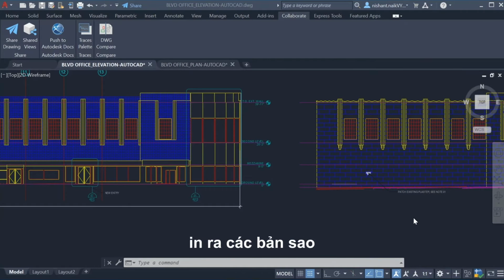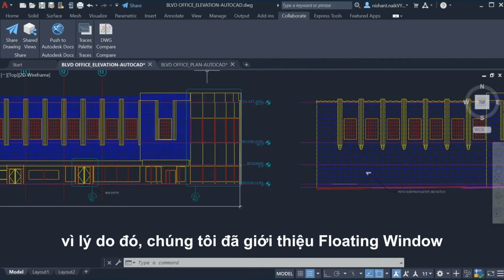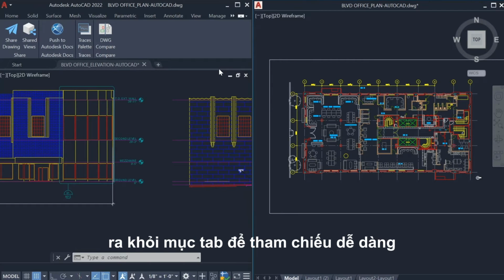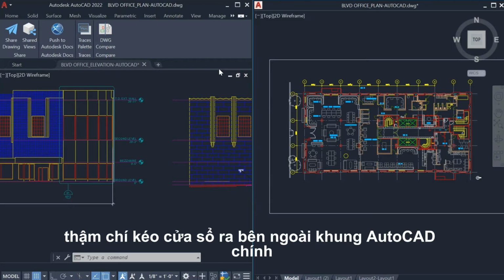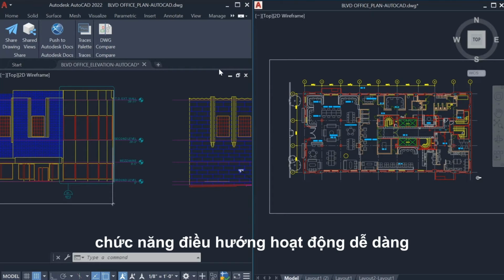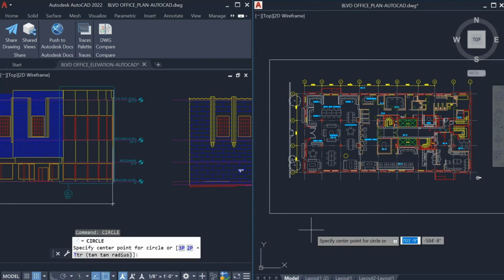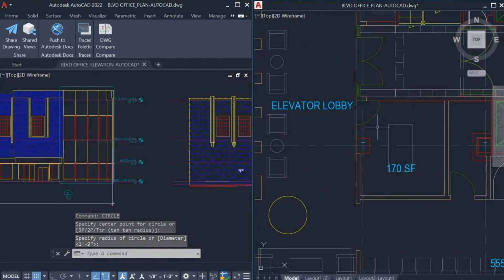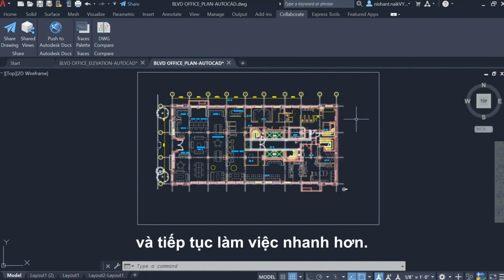#42 Tính năng FLOATING WINDOW trong AutoCAD 2022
Tính năng mới trong AutoCAD 2022.

Konia - Nhà phân phối ủy quyền của Autodesk tại Việt Nam và Campuchia
Konia – An Authorized Distributor of Autodesk in Vietnam and Cambodia

Customer Service:
Vietnam